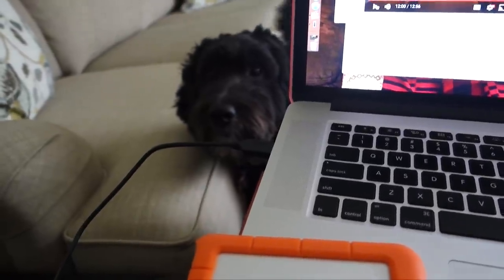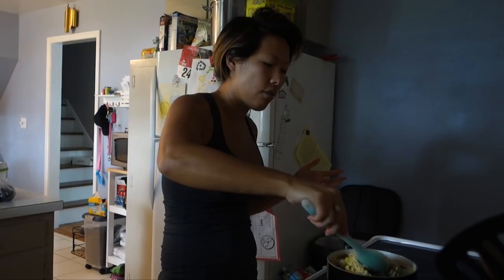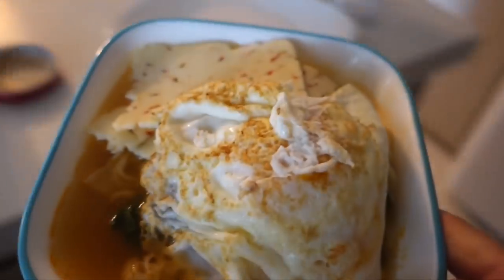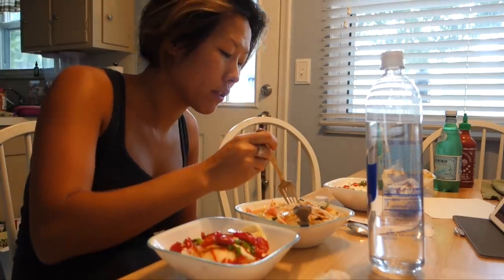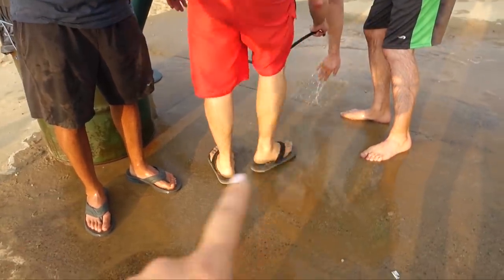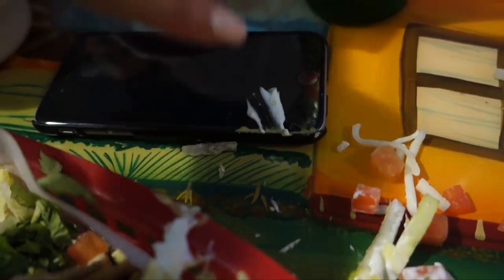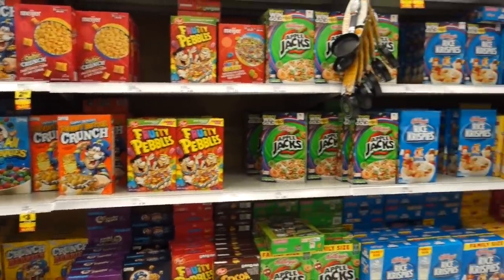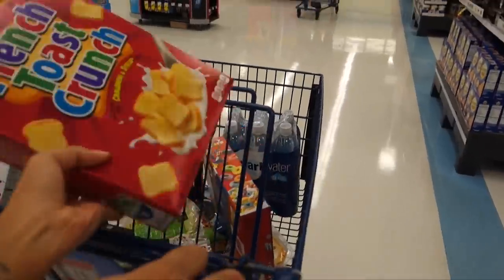SEXY LEGS & RAMEN RECIPE| ItsJustKelli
*All information, and video are the property of ItsJustKelli, and should not be used anywhere else before permission has been approved. All thoughts and comments are just that and ItsJustKelli will not be held liable for actions of others. If you need advice about a serious problem, please contact a health care provider.*nd comments are just that and babybellykelli will not be held liable for actions of others. If you need advice about a serious problem, please contact a health care provider.*